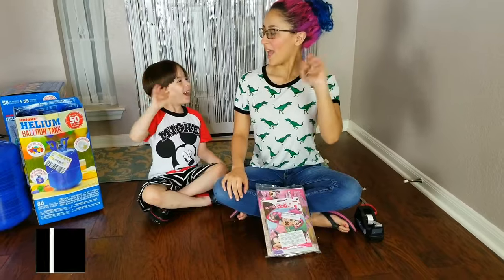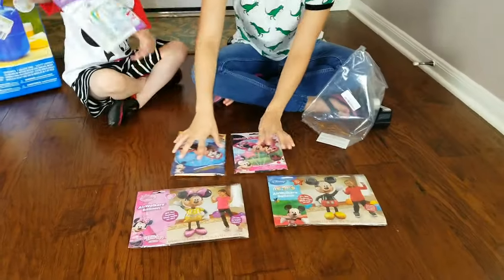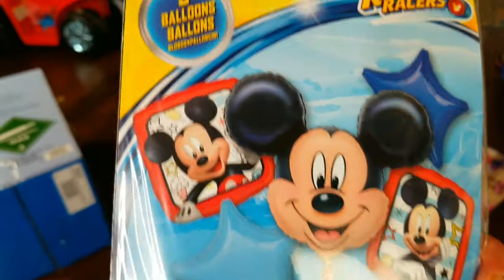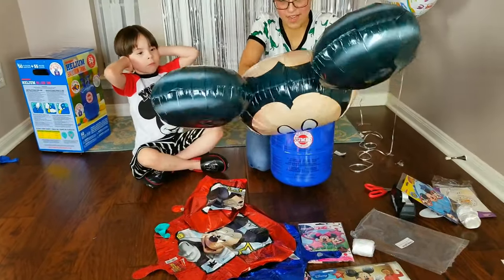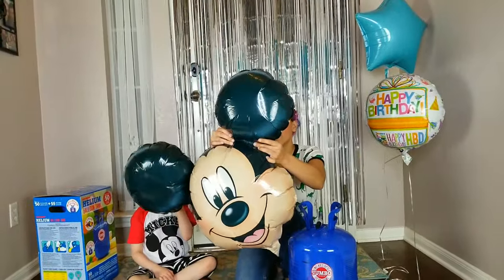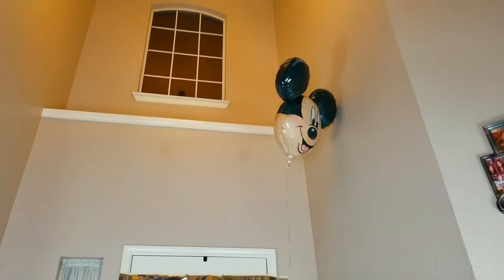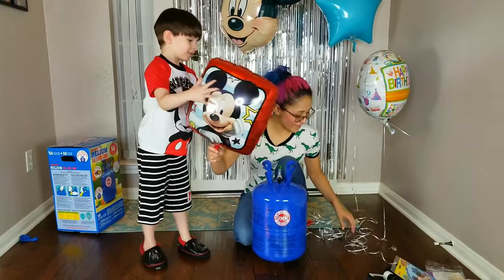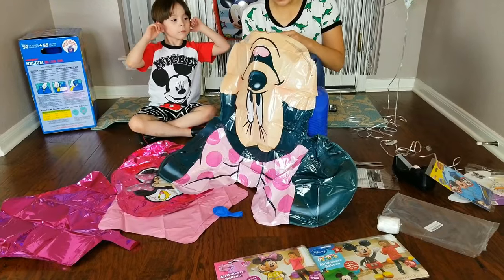Mickey & Minnie Mouse HUGE Airwalker Balloons keep POPPING! Helium VS Air Challenge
Today we experienced a bunch of defective Minnie and Mickey Mouse giant Airwalker gliding balloons that we bought on Amazon.

At first, we were excited about the awesome balloon sale we found that would let us have two balloon bouquets featuring Minnie and Mickey mouse Airwalker balloons. The saying you get what you pay for rang true.

We had 5 balloons either come apart at the seams or arrived defective, we are able to get our money back via Amazon, but the amount we spent on helium is gone.  We will have to pop all the balloons, even the ones that were not defective in order to send them back to Amazon.

We wanted to have an ultimate Mickey and Minnie Mouse balloon party with our biggest balloon haul yet!

We wanted to test how the air walker Minnie mouse balloon would look like filled with air instead of helium for an experiment.  So we did the helium vs air challenge!  Let us know if you would ever buy an Airwalker and inflate it with air or go to Walmart for a tank or Party City for them to inflate it.

The Ultimate Mickey and Minnie Mouse Airwalker Birthday Party Supplies and 13pc Balloon Bouquet Decorations

(1) 54" Giant Minnie Mouse Airwalker Balloon and (1) 52" Mickey Mouse Airwalker Balloon
(1) 28" Minnie Mouse Head Balloon and (1) 27" Mickey Mouse Head Balloon
(2) 18" Minnie Happy Helpers Heart Shape Balloons and (2) Mickey Roadster Portrait Balloons
(1) 18" Birthday Present Balloon
(4) 19" Foil Star Balloons 1- Hot Pink, 1- Light Pink, 1- Pale Blue and 1- Dark Blue